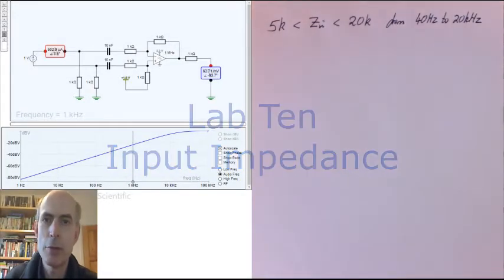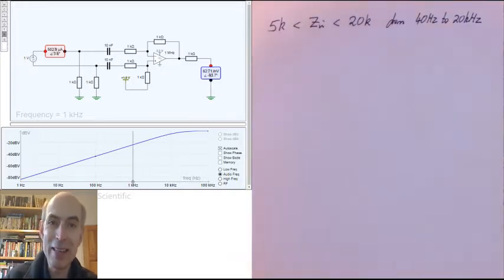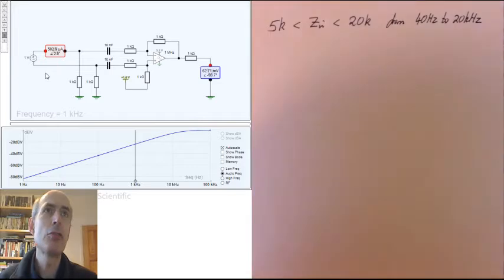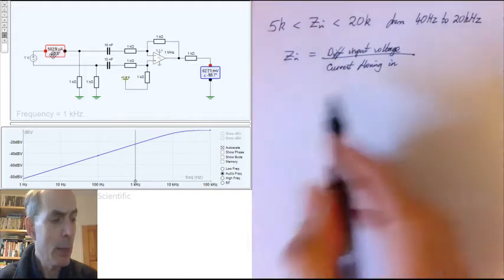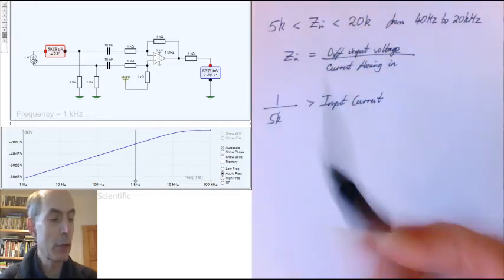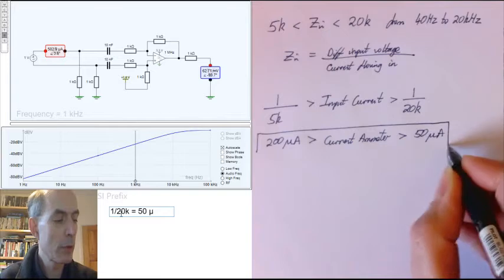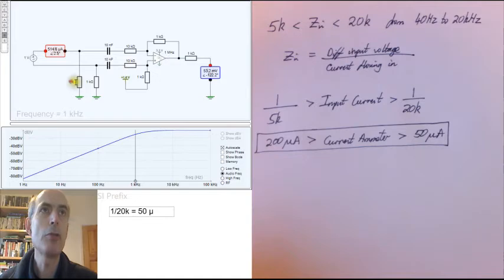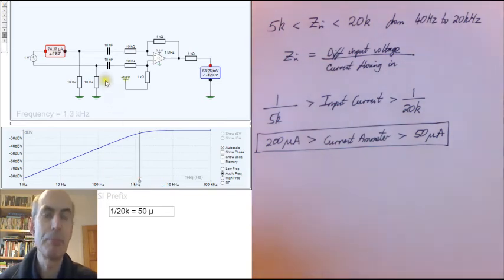Lab 10 Intro Zin v00 done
Intro talk to AE&P lab ten about the differential amplifier input impedance